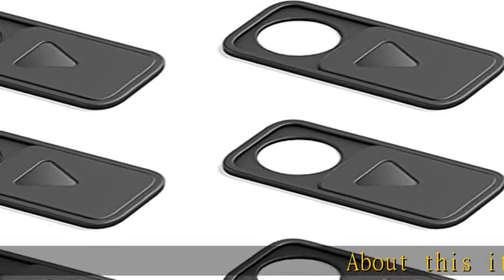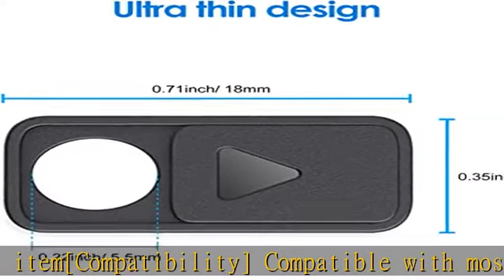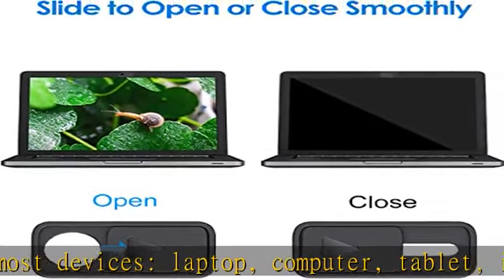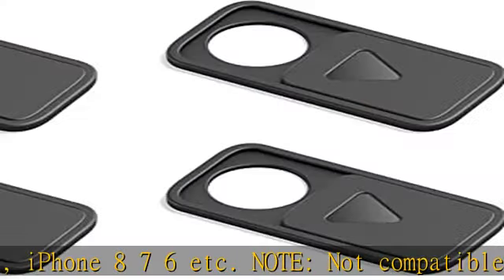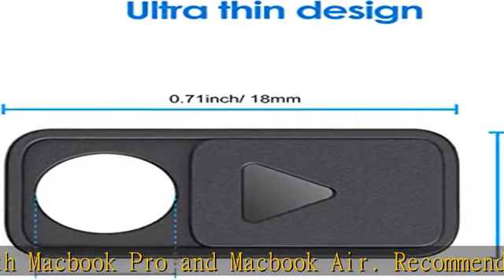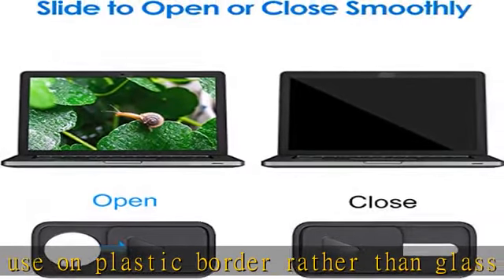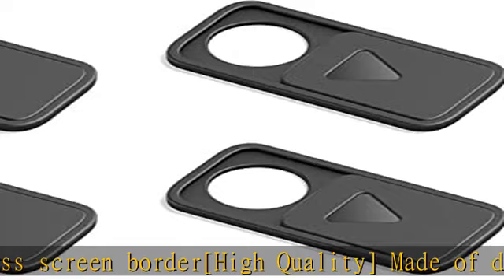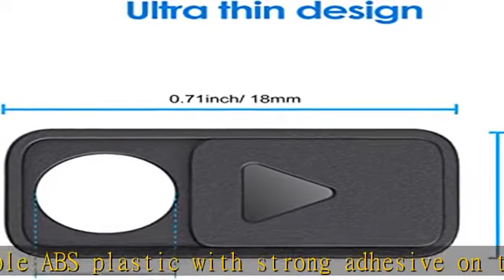JETech Camera Cover Slide Webcam Compatible Laptop/Tablet/MacBook Air Pro/iMac/iPhone 8 7 6, Ultra-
JETech Camera Cover Slide Webcam Compatible Laptop/Tablet/MacBook Air Pro/iMac/iPhone 8 7 6, Ultra-Thin Privacy and Security Protection Slider, 6-Pack